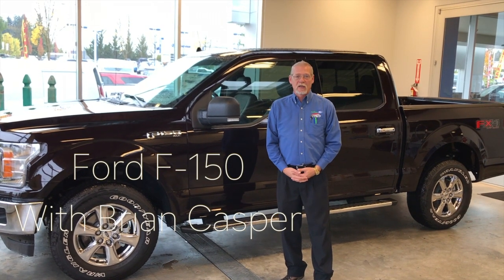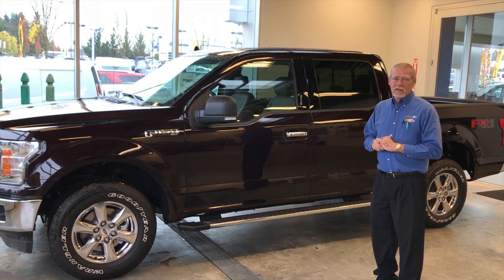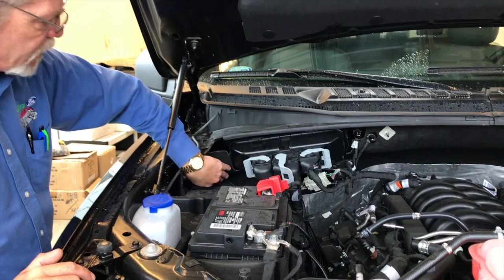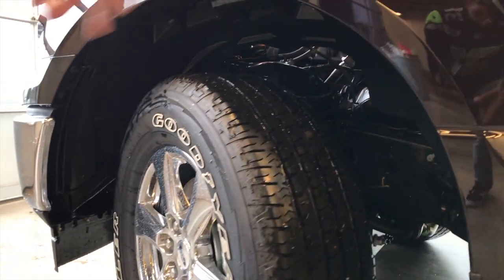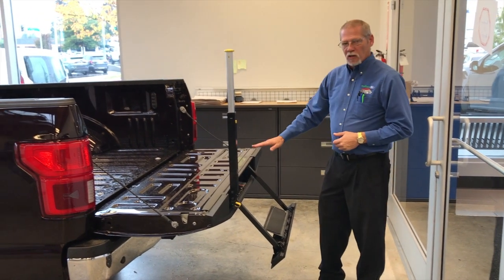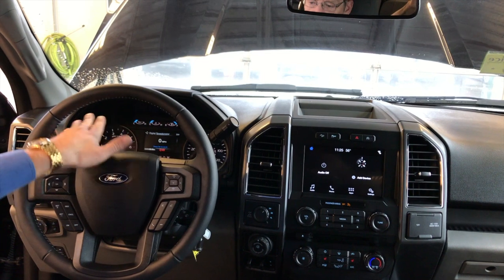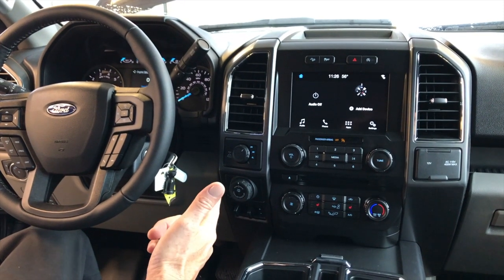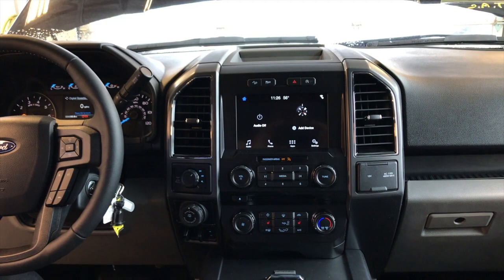2019 Ford F -150 Review | Walk Around | Mullinax Ford of Olympia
2019 Ford F-150 Review Here is an overview video or the new F-150 presented by Mullinax Ford of Olympia. Click the link below to view our entire inventory of new F-150s.

Mullinax Ford of Olympia
2225 Carriage Dr SW